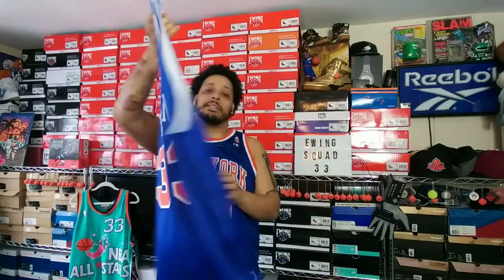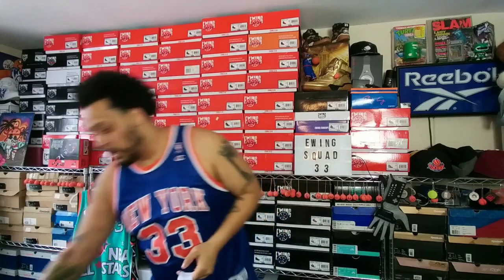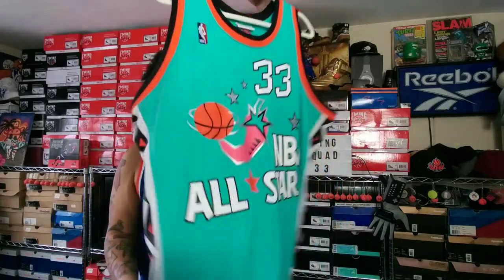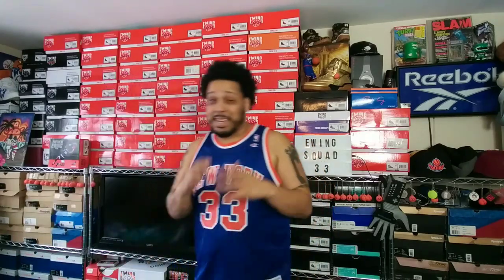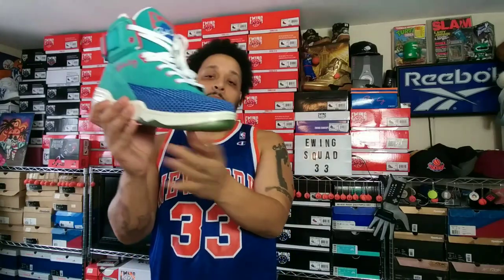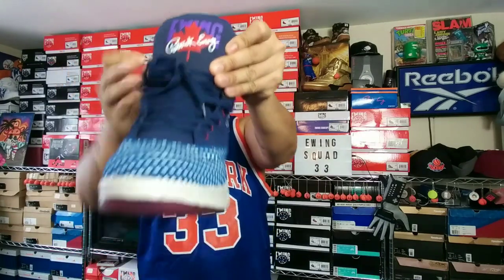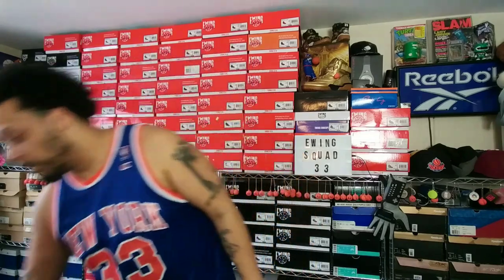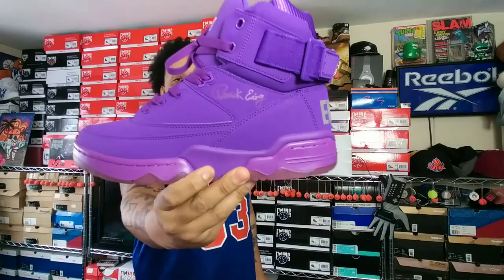Ewing Squad 33: Ewing All Star jersey & sneaker collection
Join the ewing squad 33 movement on facebook...search "ewing squad 33" on facebook group.